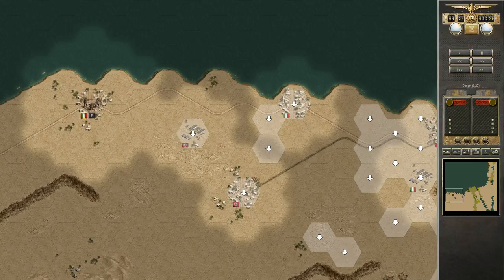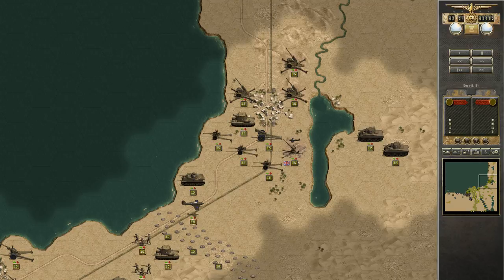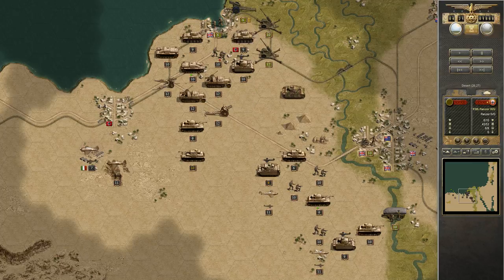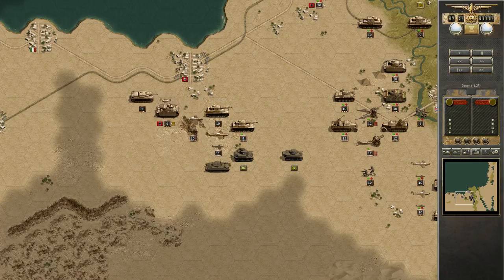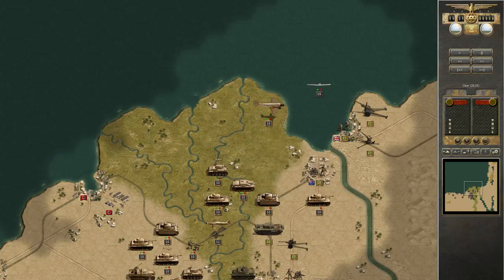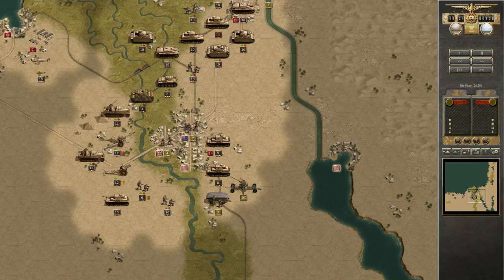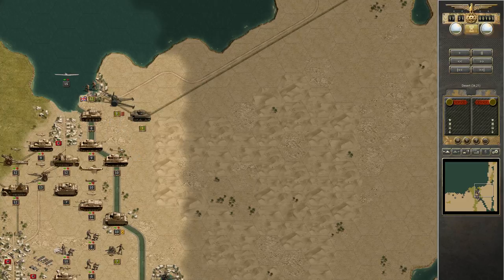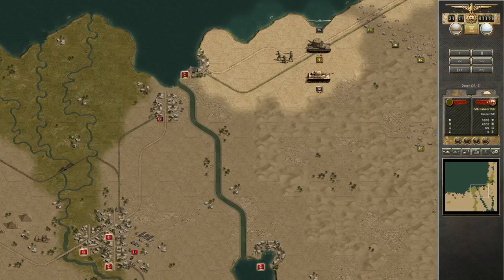Let's Play PanzerCorps Afrika Corps- Suez Canal (Tenth Scenario)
Field Marshal Difficulty All options turned on with commentary. Decisive Victory